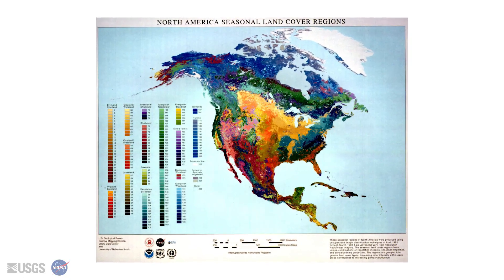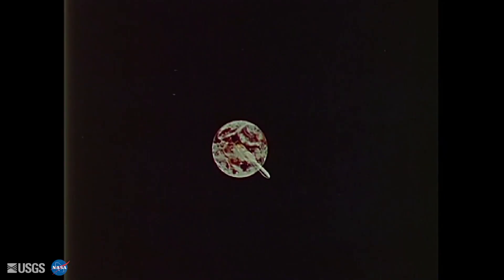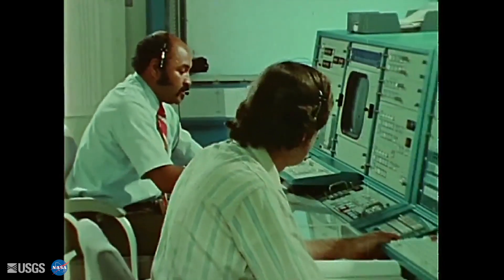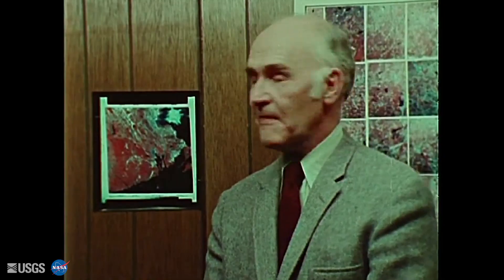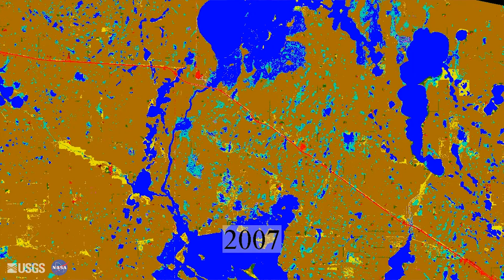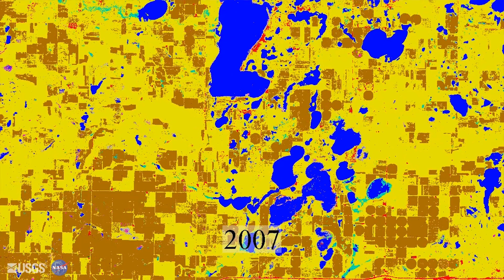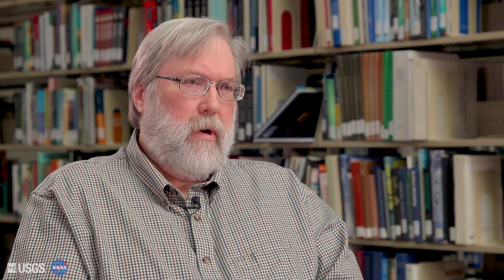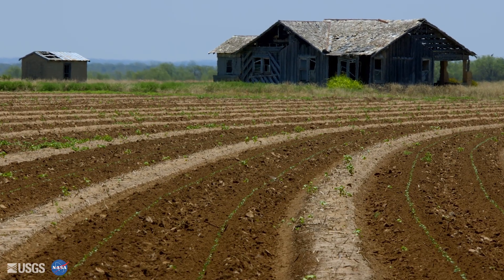Landsat in Action - Land Cover and Land Cover Change with Tom Loveland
Tom Loveland talks about using Landsat's data for land use and land cover change research.